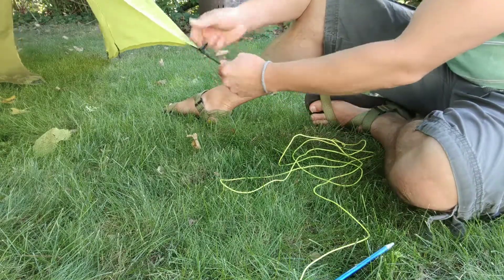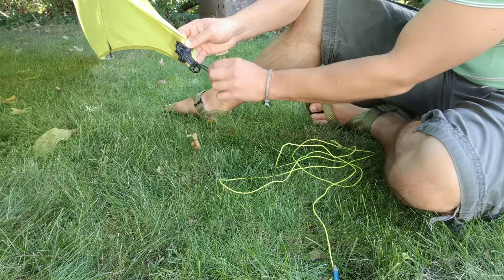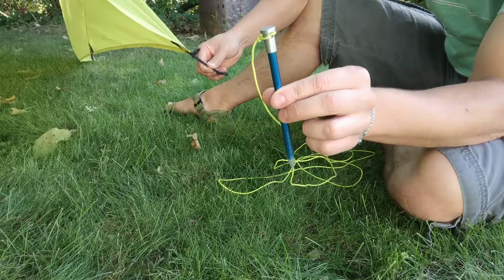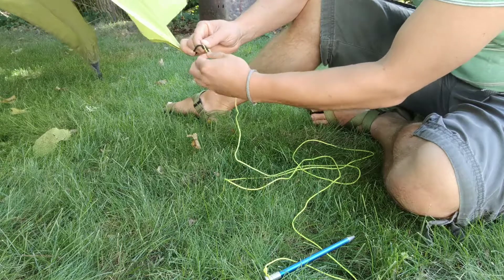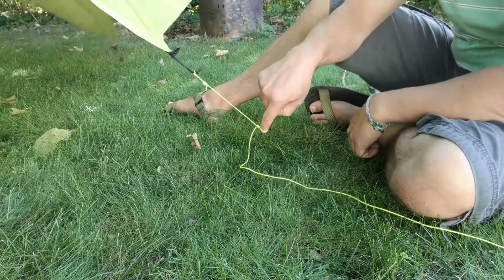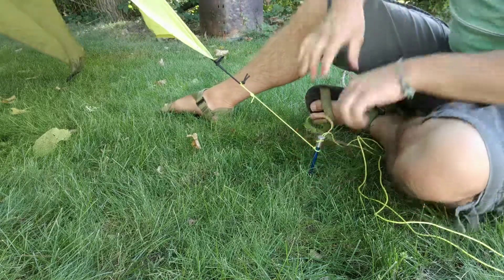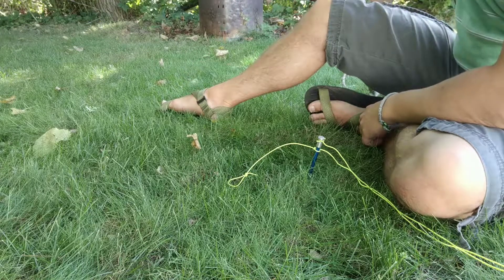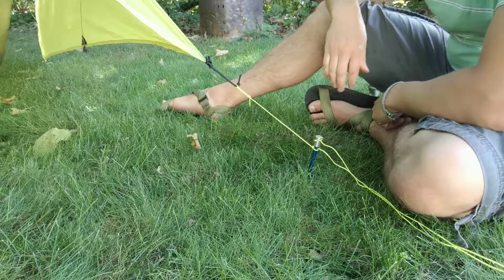Hardware Free Detachable Tarp Tieouts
A rope only method of staking out your tarp that allows you to quickly detach and deploy without the need to readjust tension every time.